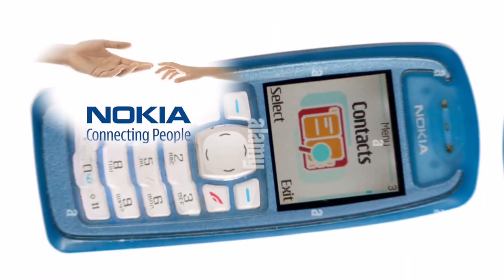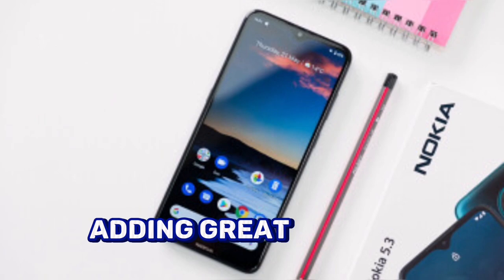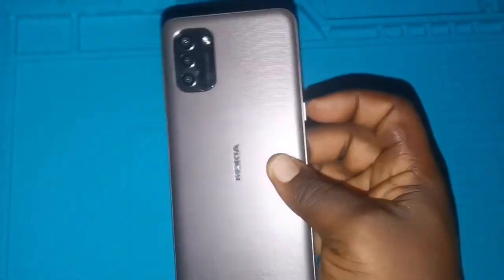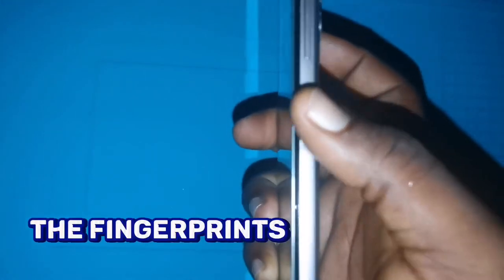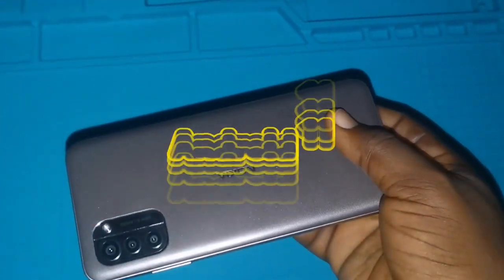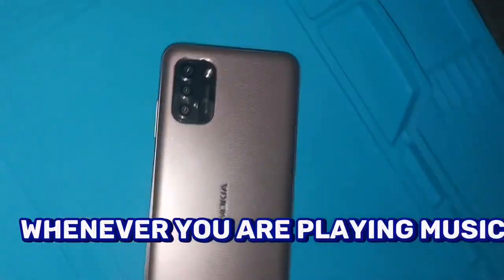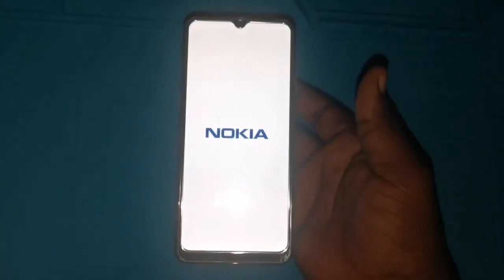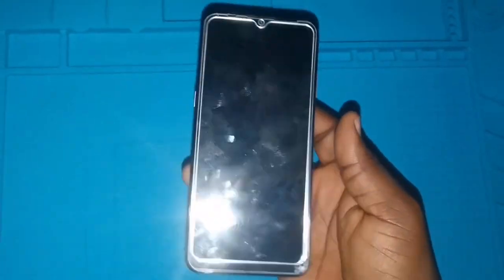Nokia G21 Review: Is It Worth Buying...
This video is all about the Nokia G21 Review, if it's worth buying.
In this video I gave a full description of its functions and features.